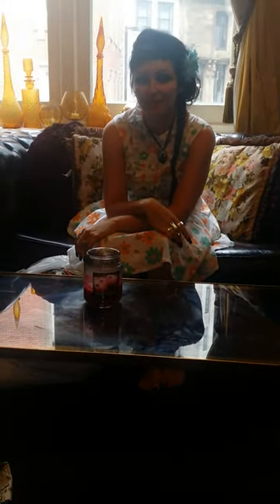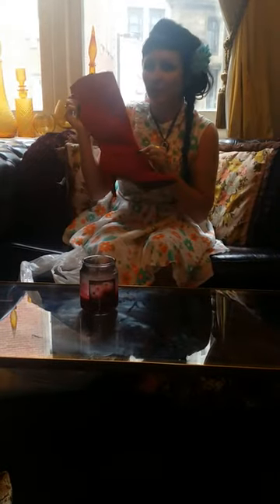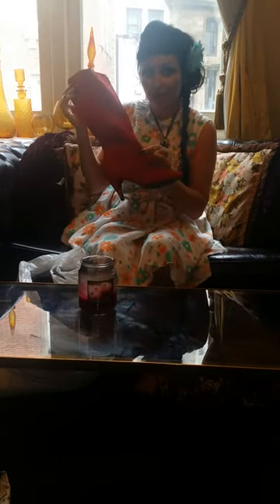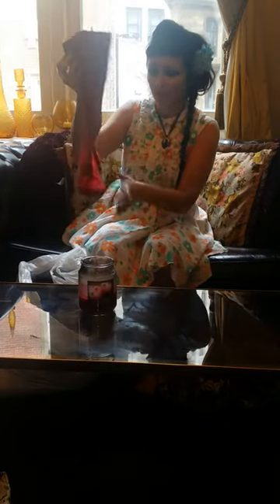Pretty Disturbia Vintage fashion Manchester haul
Managing director of alternative brand Pretty disturbia does a Manchester based vintage shopping haul.